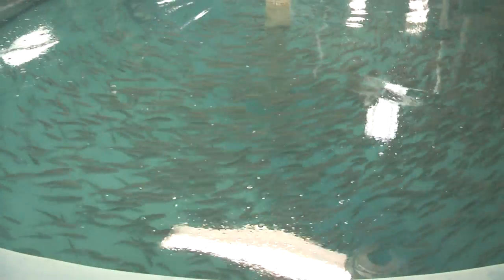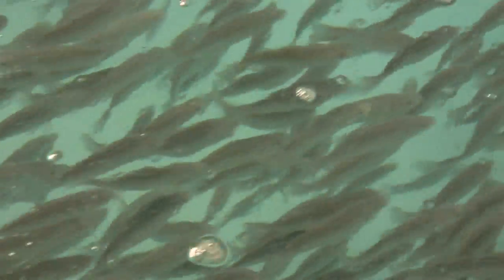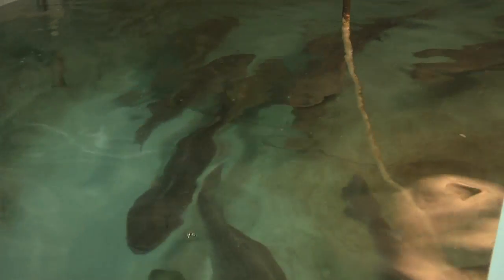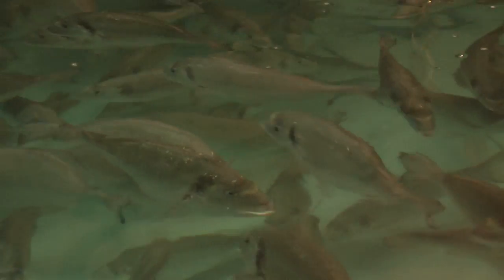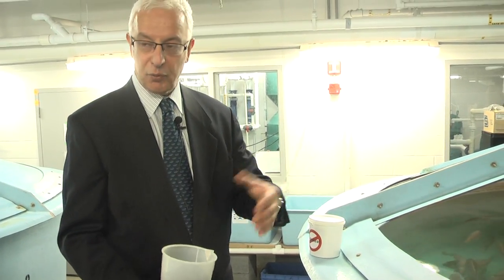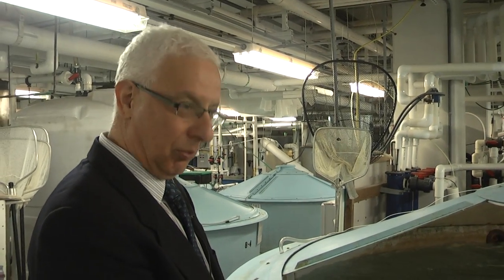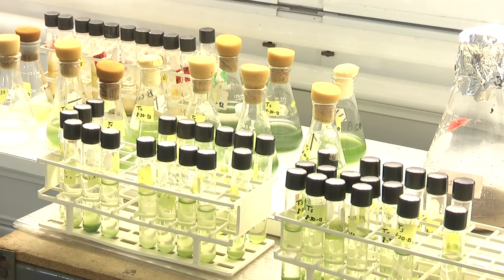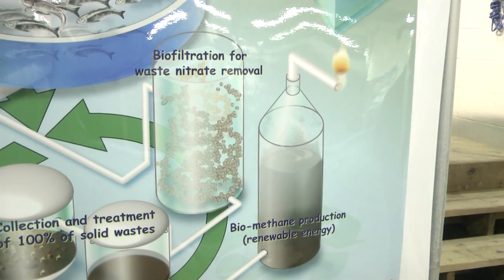Tour of the IMET's ARC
Marine biologist and fish reproductive endocrinologist Yonathan Zohar, PhD gives a tour of his aquaculture laboratory at the University of Maryland Institute of Marine and Environmental Technology. Dr. Zohar and his team have developed a system which incorporates the whole life cycle of threatened marine fish. The lab creates its own salt water, which contains no pathogens, heavy metals, PCBs, or other impurities. The system also does not release waste into the environment. Organic filters purify the water, while remaining solid waste is converted to biofuel. Algae are also grown as a source of fish feed and biodiesel.